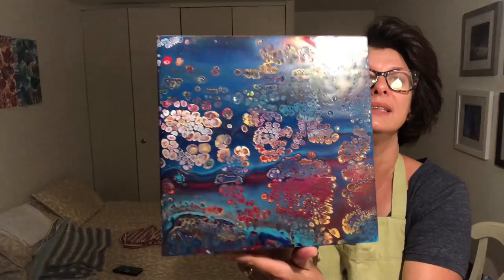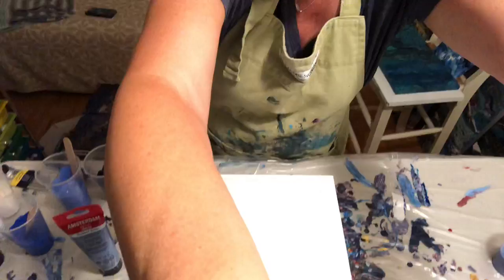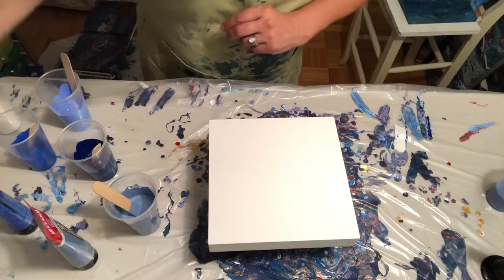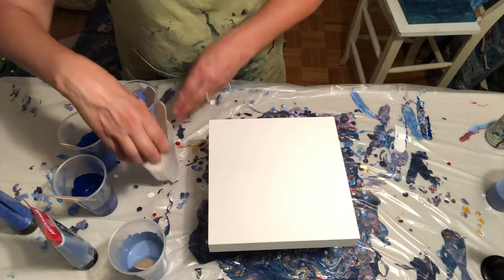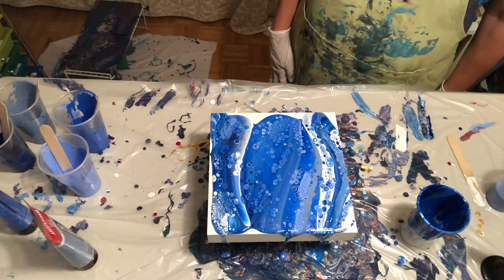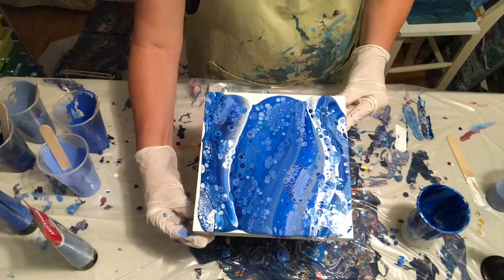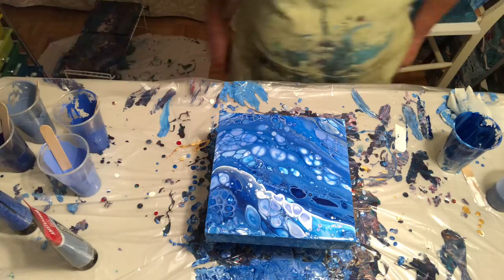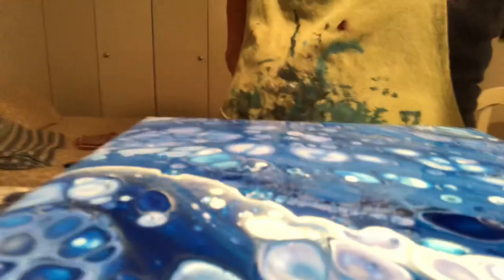#29. Paint pouring with blues!!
Fluid acrylic painting with GAC800 as the pouring medium.